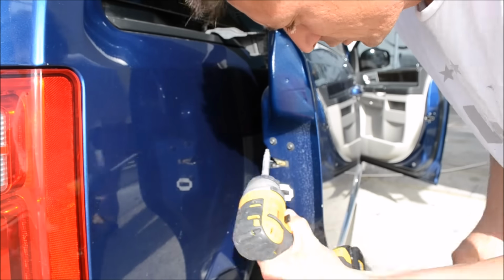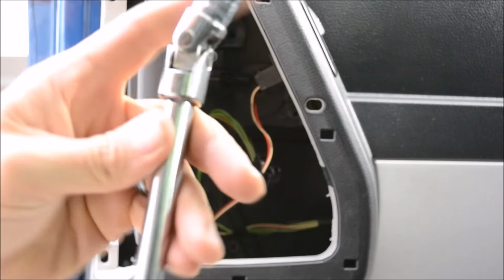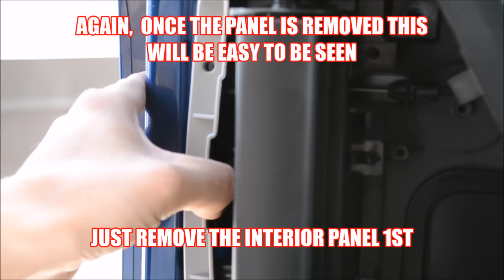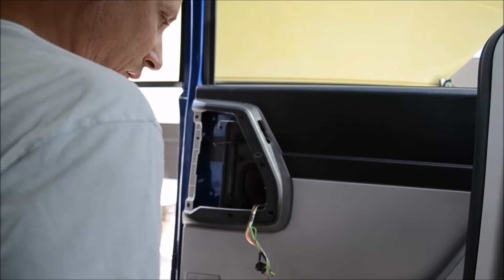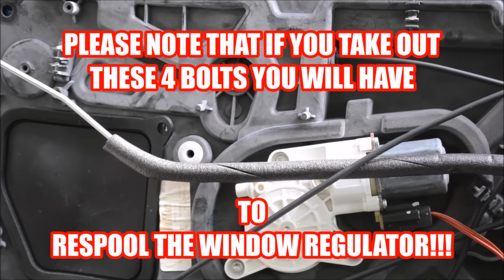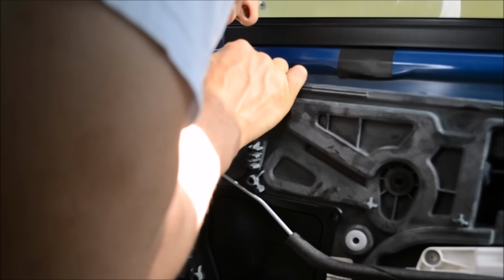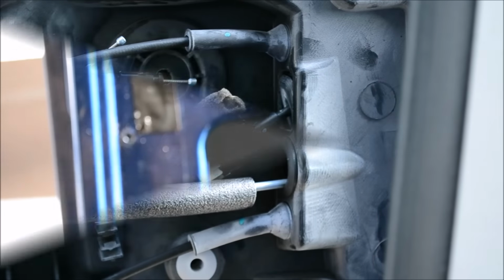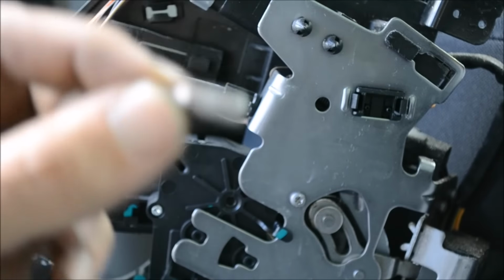2010 and up dodge caravan lock fix